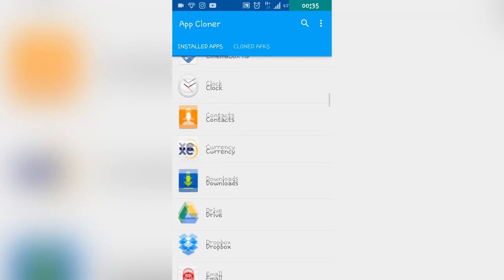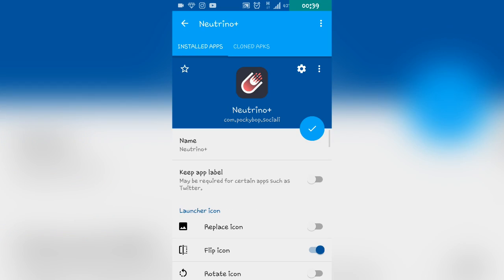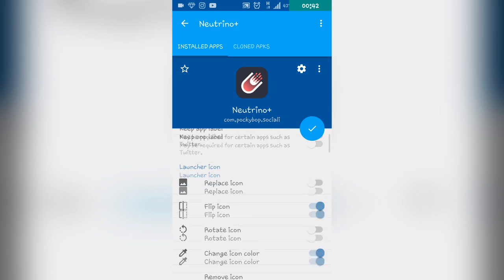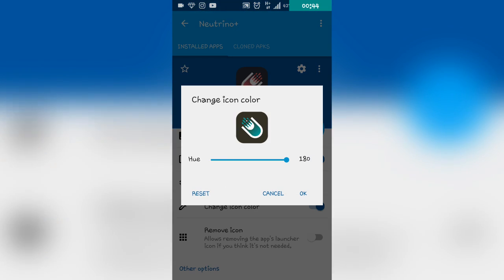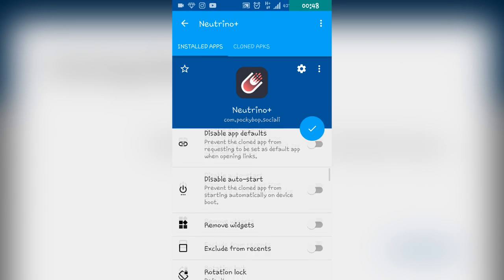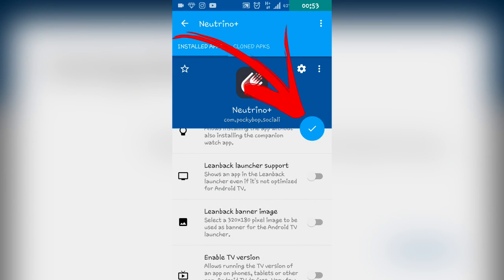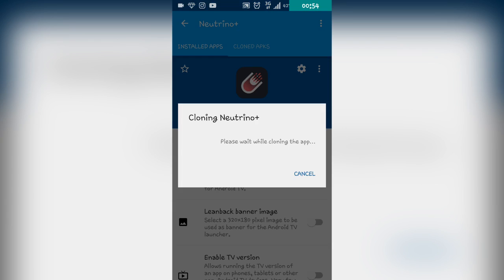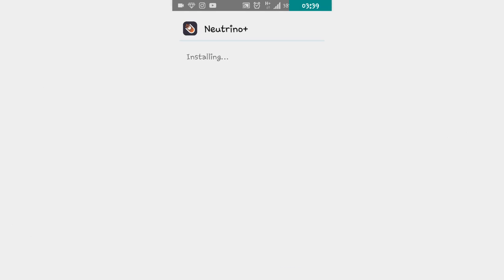⚡ How to Boost Neutrino Crystals Production to earn Likes and Followers [ANDROID] | 2020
🔔Turn on Notifications for a big surprise (not really)